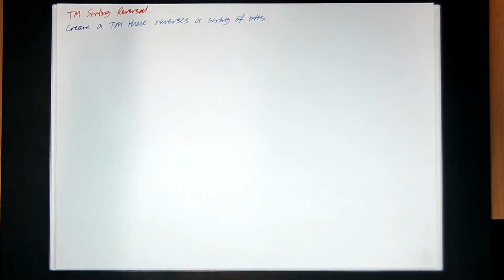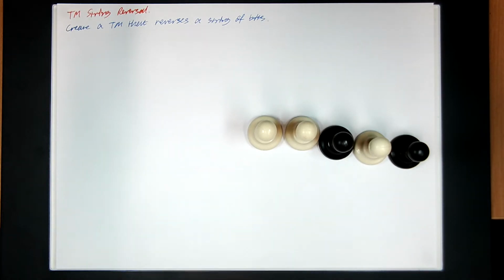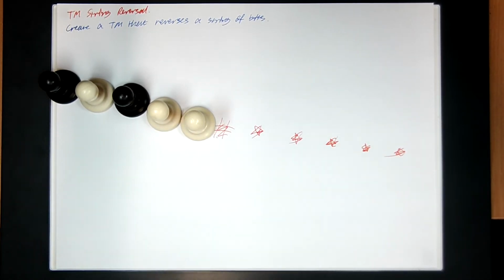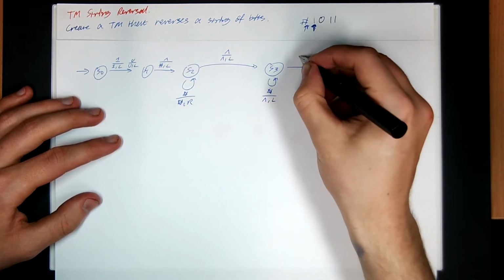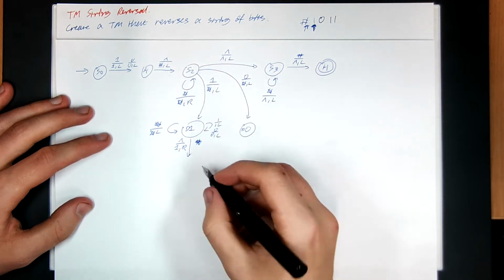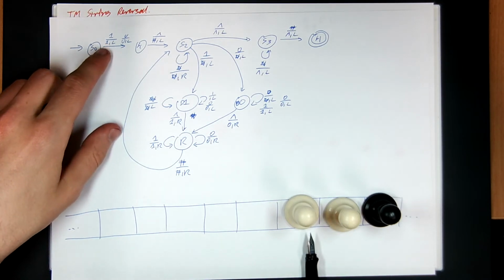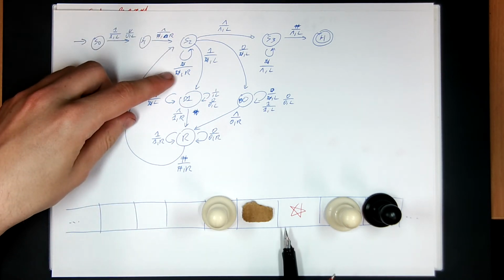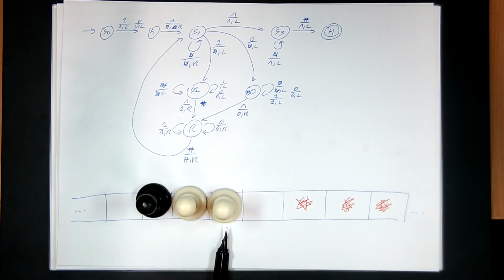10 06 string reversal